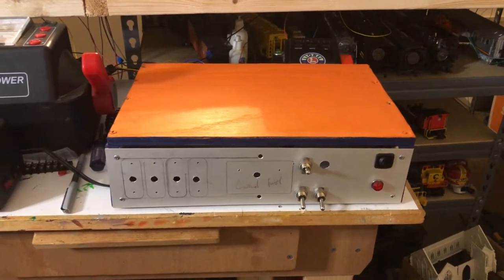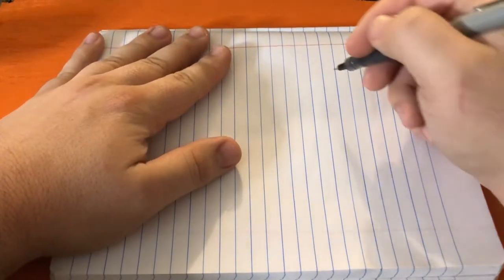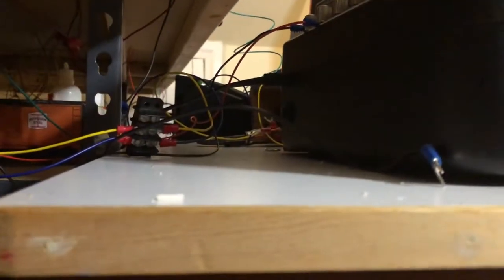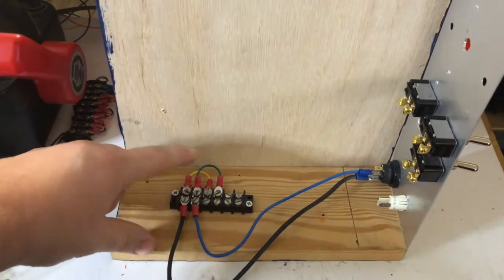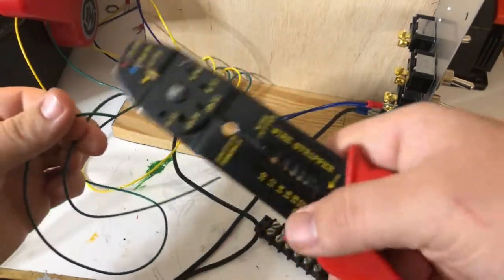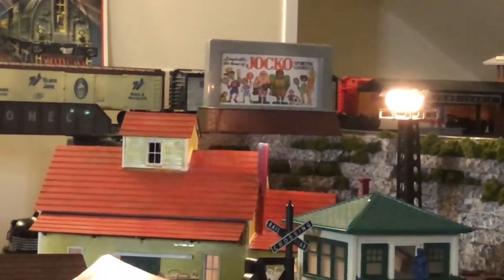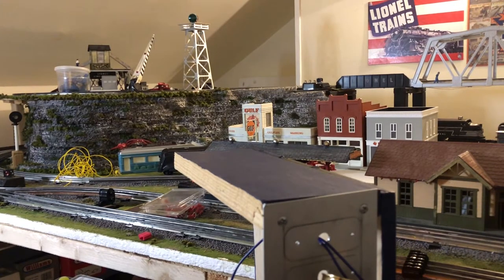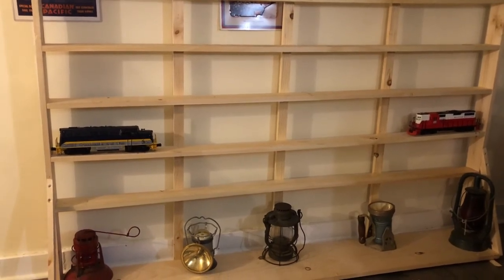How to wire lights / accessories using switches and terminal blocks "The Box" (Part 1 of 2)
This is a part 1 of 2 tutorial of how I wired my O gauge train layout utilizing basic components that can be found at hardware / home improvement stores.

I nicknamed my home built console "The Box" - It is made of 2 sides of 3/4'' pine and top of 1/2'' plywood. The face is an aluminum door kick plate / plate. I used aluminum due to its softer components which makes it much easier to drill / mount.

Wiring components - 4 toggle switches, 18 gauge hobby wire (Atlas) , 4 brass door bell style buttons, 1 "Higher Voltage" black plastic toggle, 1 on / off light indicator.  Wire "U" shape connector crimps, 3 terminal blocks with multi spaces.

Power Supply - Lionel Trainmaster power supply - Output 18 VAC @ 7.3 AMPS (Very hot power supply)

Be Safe! Happy Railroading !